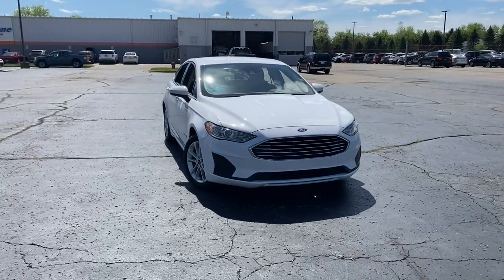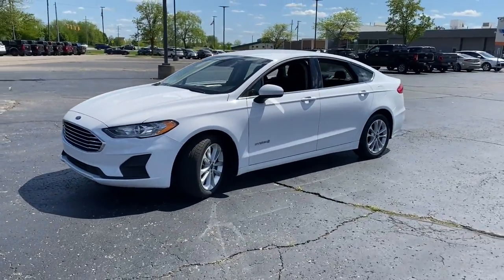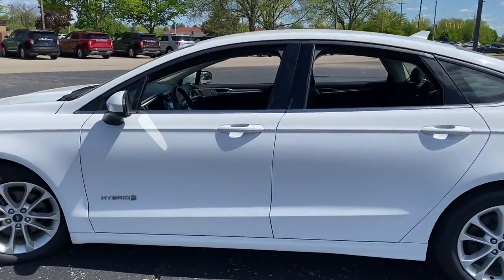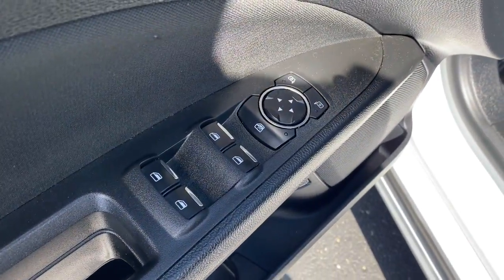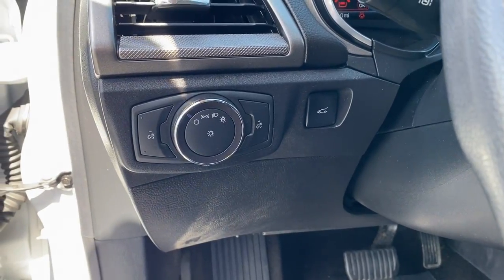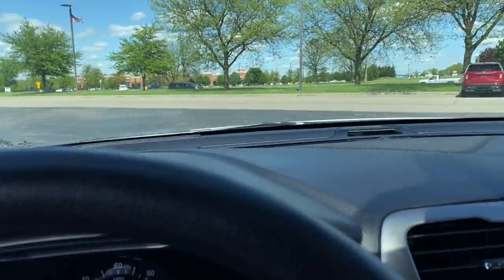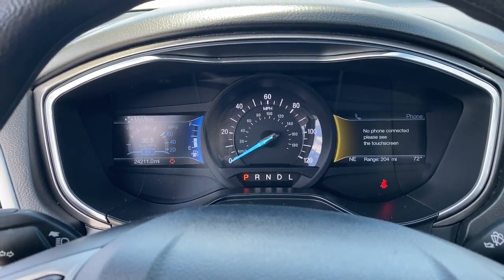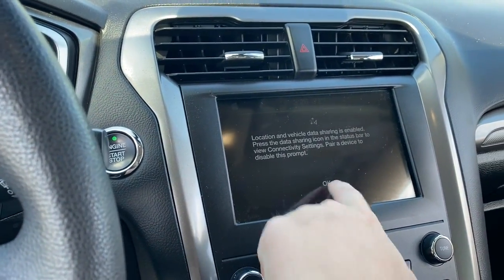2019 Ford Fusion_Hybrid Saline, Ann Arbor, Ypsilanti, Belleville, Milan U04089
White Used 2019 Ford Fusion_Hybrid available in 7070 East Michigan Avenue, Saline, Michigan at Briarwood Ford. Servicing the Saline, Ann Arbor, Ypsilanti, Belleville, Milan, MI area.

2019 Ford Fusion_Hybrid SE - Stock#: U04089 - VIN#: 3FA6P0LU7KR113201

Briarwood Ford
7070 East Michigan Ave